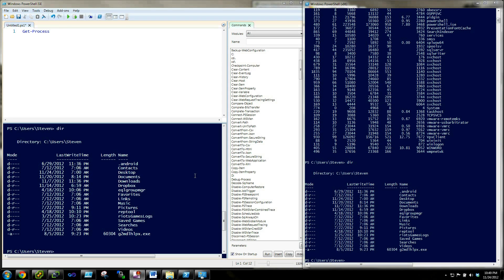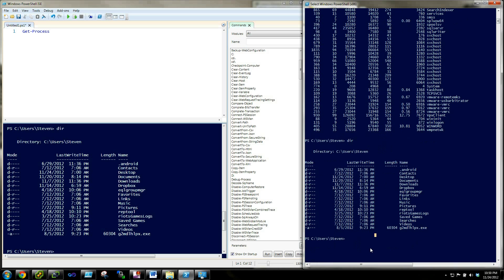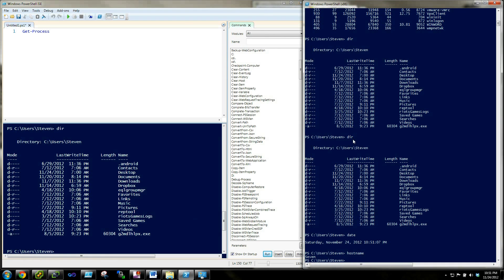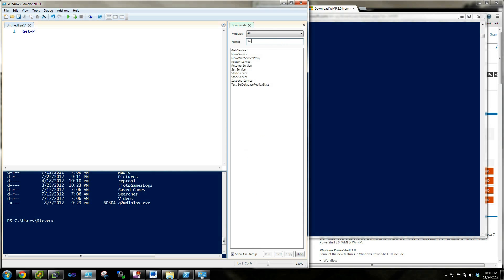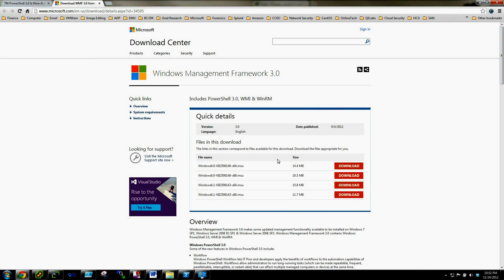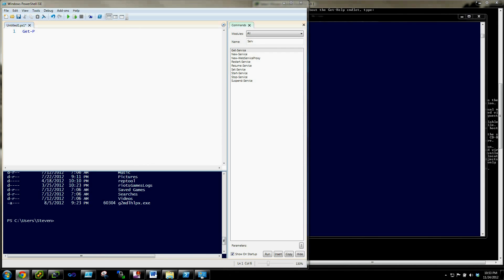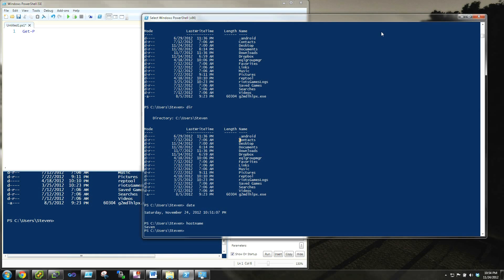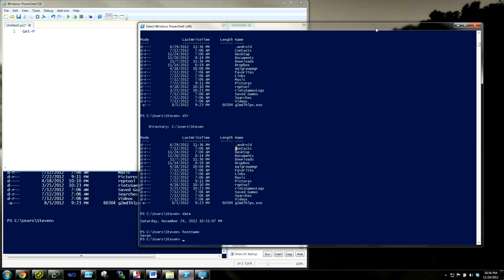overworkedadmin: Learning PowerShell Lesson 01/14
This is the 1st of 14 lessons from overworkedadmin.com on Windows PowerShell. These lessons will take you from no knowledge of PowerShell to being a proficient PowerShell scripter. The goal of this 14 part series is to make learning PowerShell easy, with a useful set of skills at the end of the lessons.

The homework lessons are designed to compliment the readings on the website, and will help to improve your PowerShell knowledge. Make so to come back next week when we will power Lesson 2 of the PowerShell tutorial series!